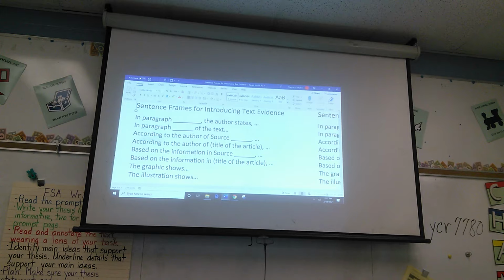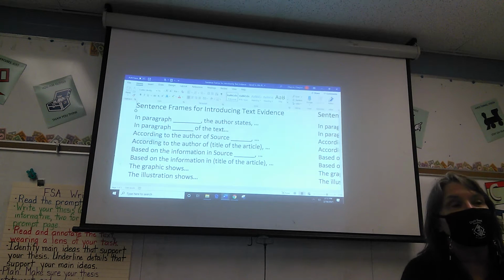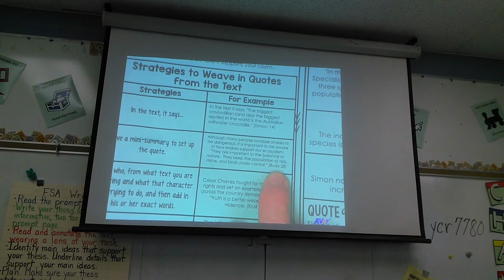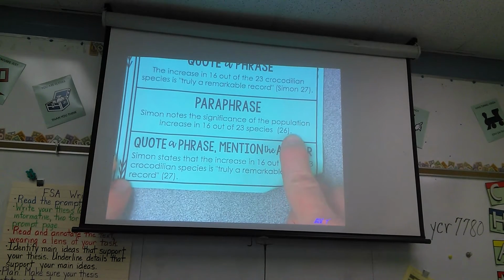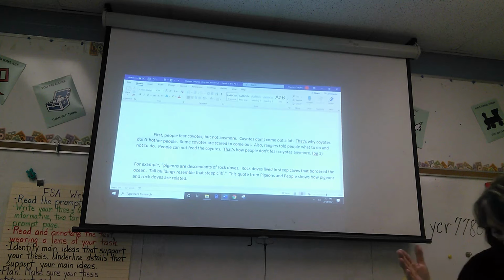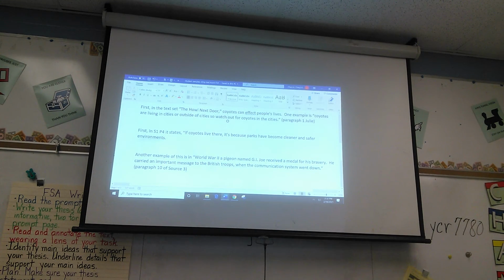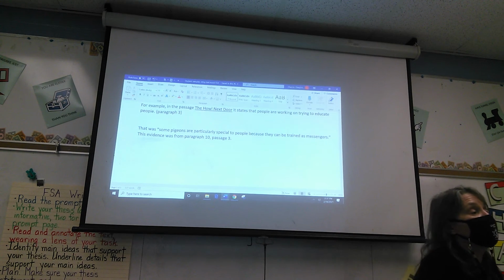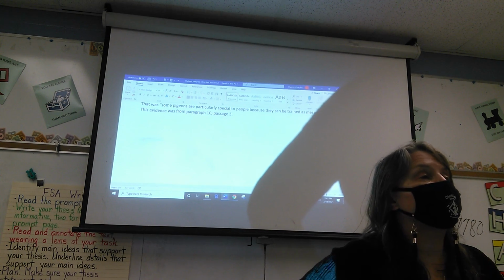Review: Citing Text Evidence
Using student work samples, we review previous lessons on citing text evidence.